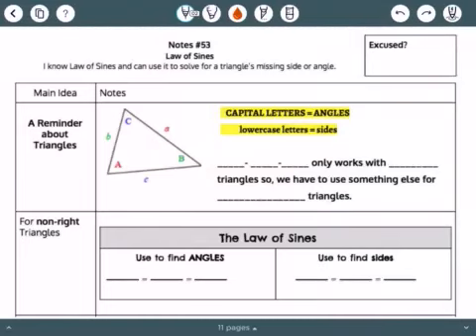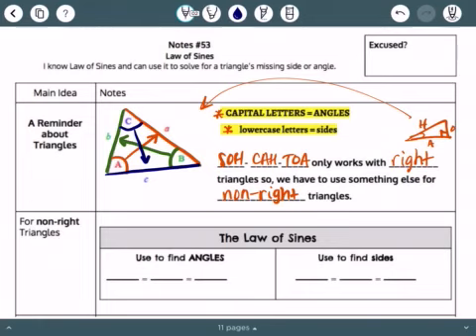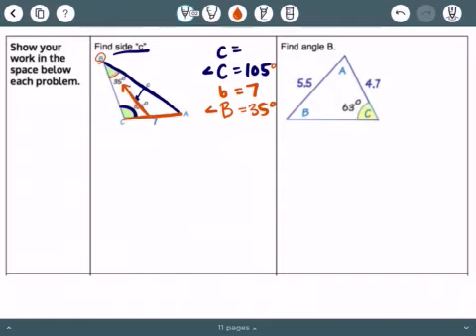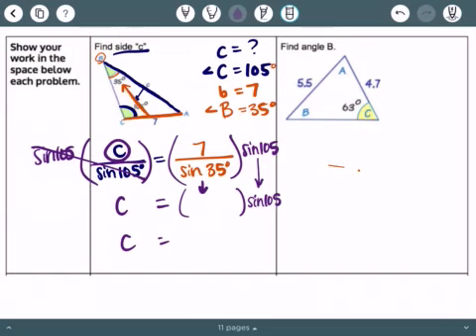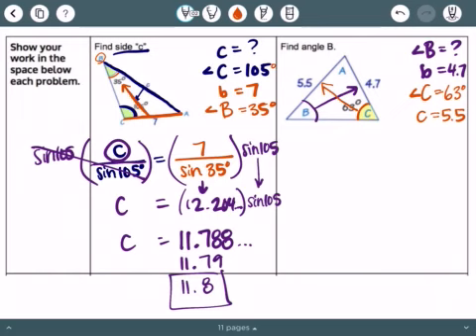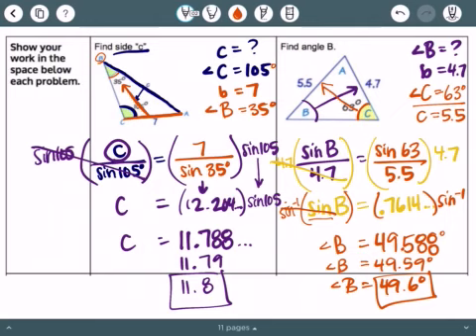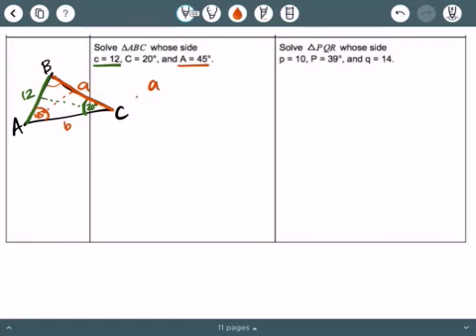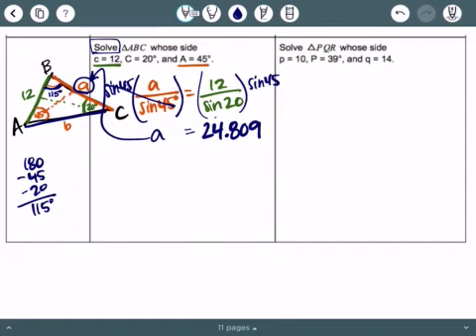Law of Sines